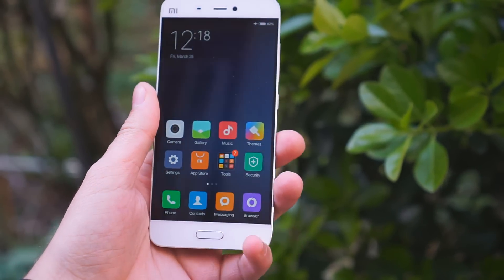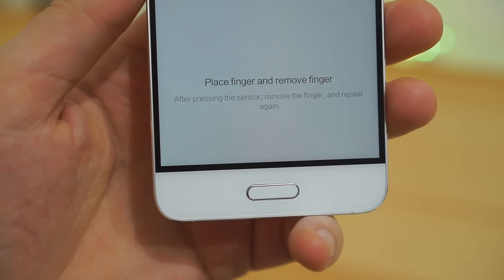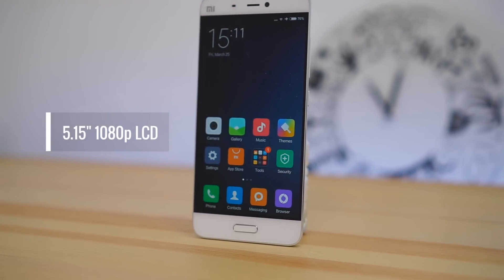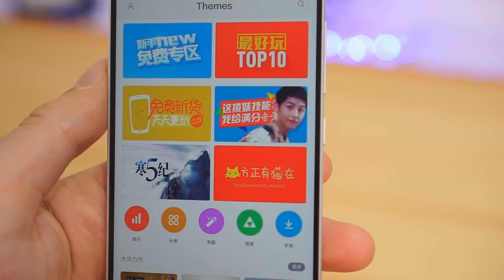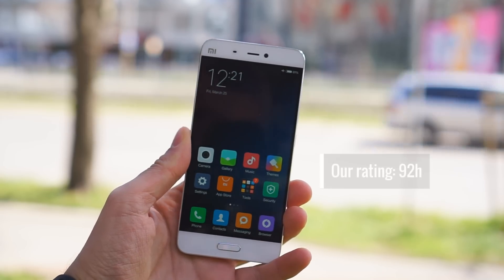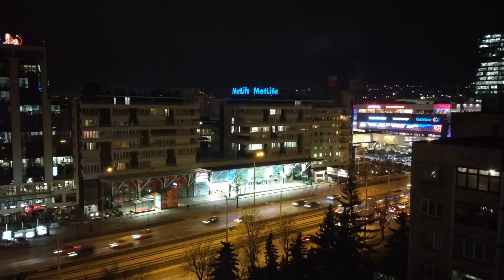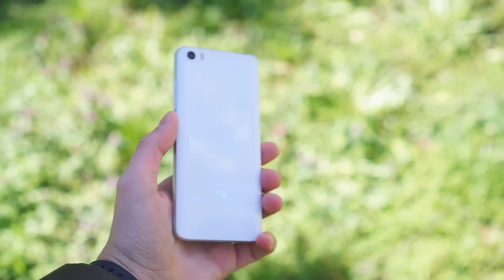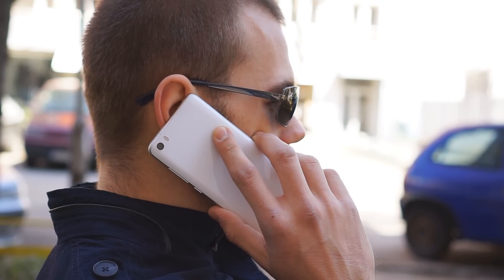Xiaomi Mi 5 review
In this video review of the Xiaomi Mi 5 we go through the great Snapdragon 820 chipset and the great battery life of 92 hours. Thanks to HonorBuy.com for the review unit.